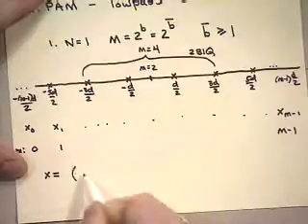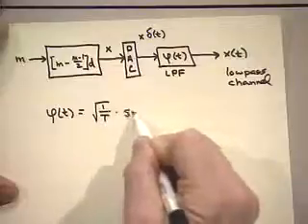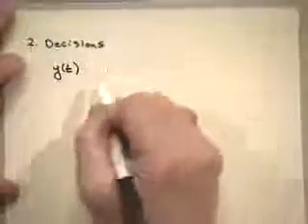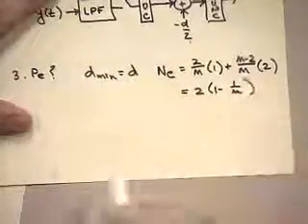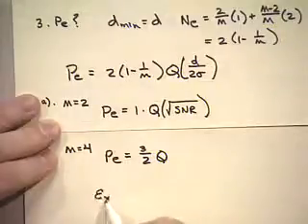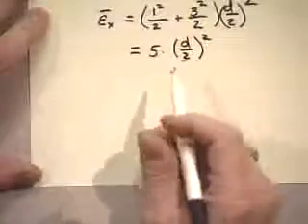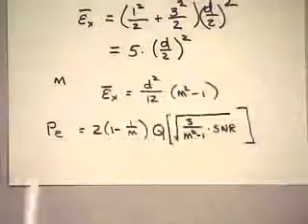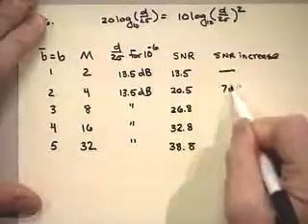Communication Systems I Lecture 5 002